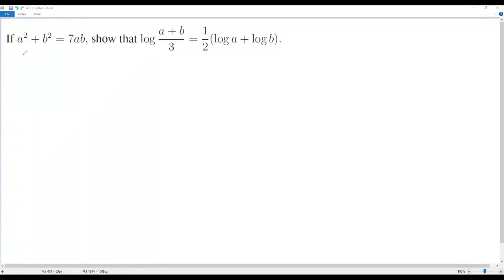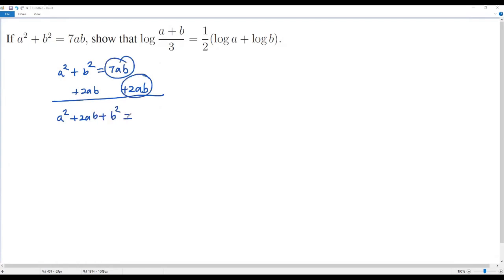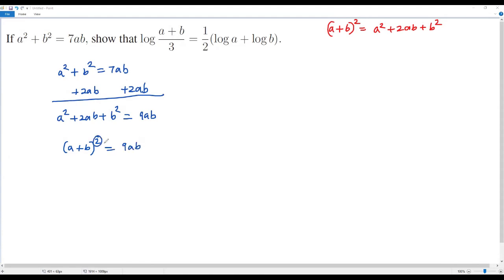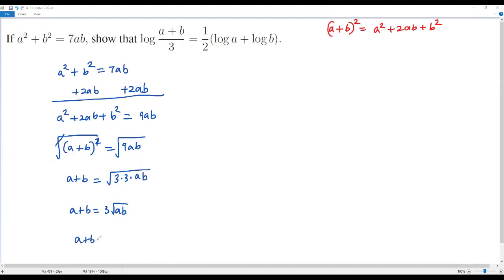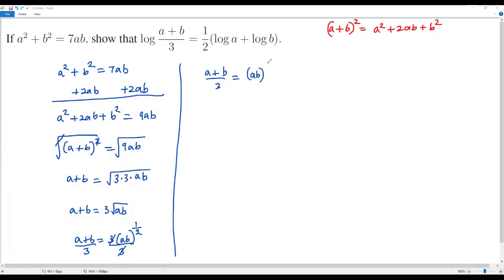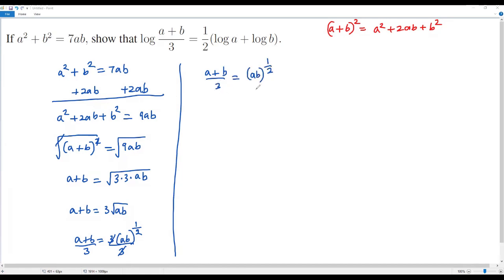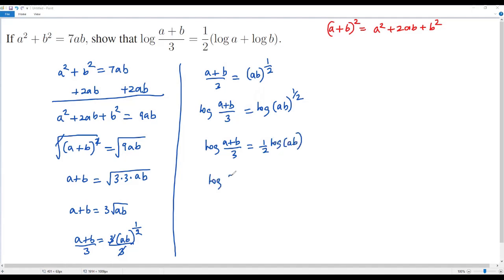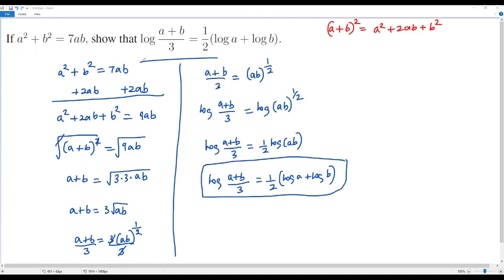Precalculus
If a^2 + b^2 = 7ab, show that log (a + b)/3 = 1/2(log a + log b).